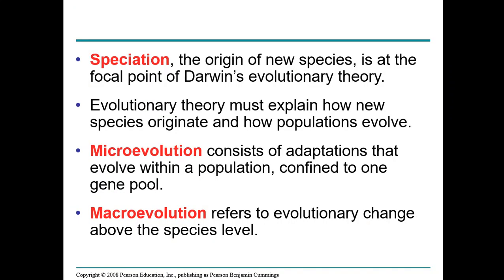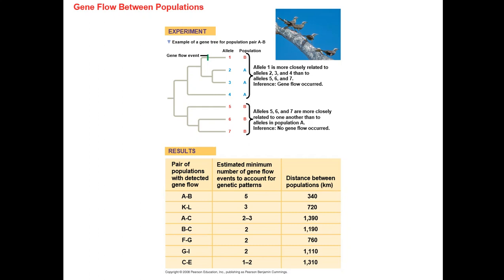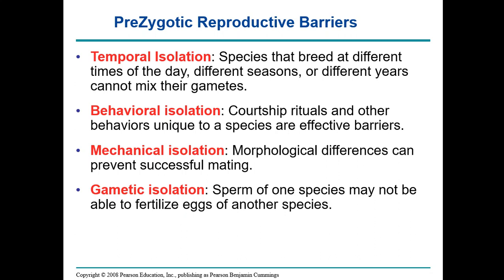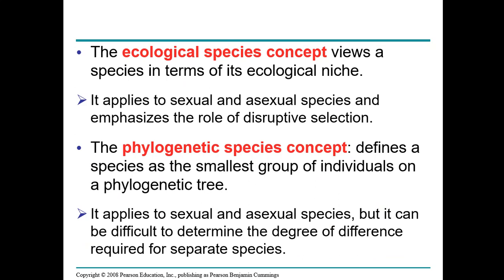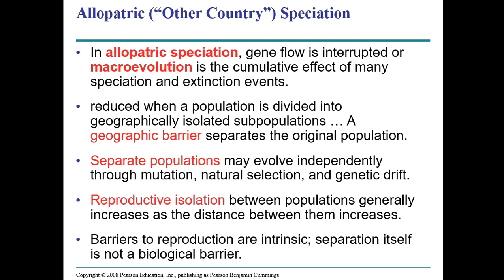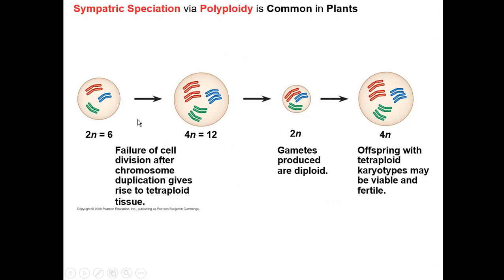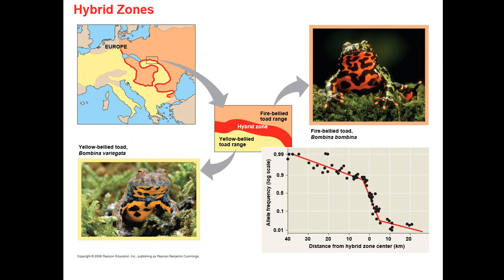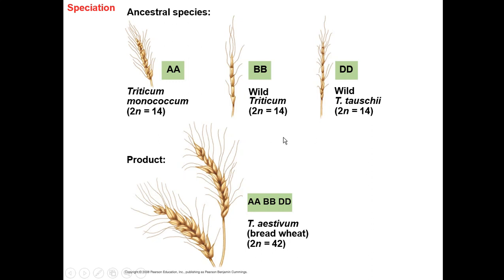Origin of Species